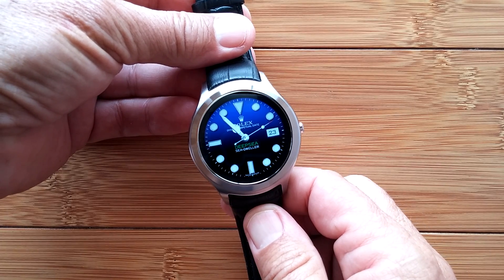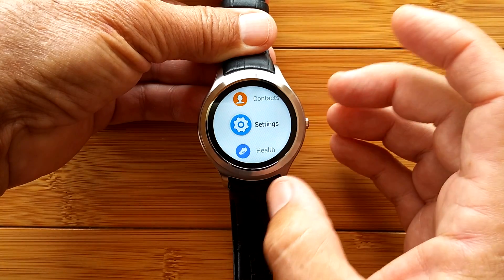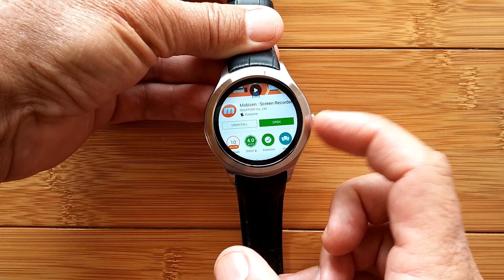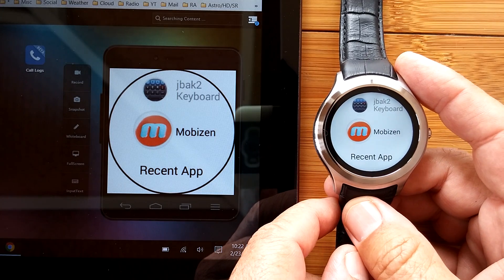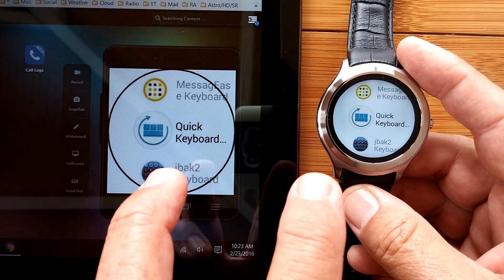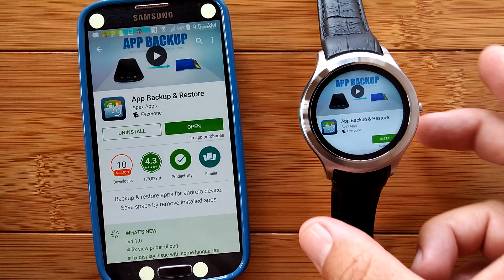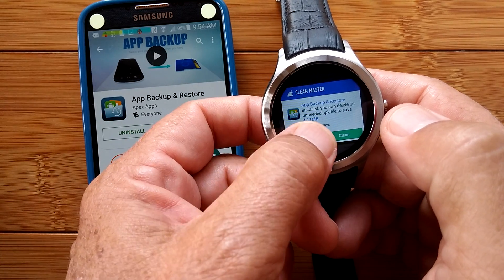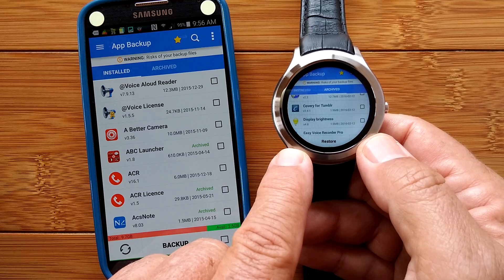No.1 D5 Part 1 Smartwatch Core Apps You Want To Install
Now that your watch has access to the Internet and is logged into Google for access to the Google Play Store (all this is covered in our 3 part Essential Setup Guide series), we are ready to start installing apps. Part 1 of the Core App series guide you through loading Mobizen, Clean Master, and App Backup and Restore into your watch.

These three apps are valuable for loading your watch with some key utilities (which we will cover later) and your preferred apps, and can be removed later. For now, the will make things easier for you, more efficient for your watch, and set you up to take all the apps you need with you on your watch for off-line reinstallation as you juggle which apps to have on your watch under different circumstances.

If you are not technically inclined, this video may be a bit overwhelming. Just take your time and get through this. In Part 2 you'll see why you need to have these apps on your watch. You're moving into a whole new world of tiny. Tiny phone, tiny screen, tiny memory, tiny keyboards, everything tiny. It takes special techniques to deal with all this tiny, and hopefully these core apps will help.

UPDATE 3/30/2016: Yikes! Today Mobizen updated their main app, stripped the mirroring out, put it in a different app, and changed their main app to be screen recording ONLY. The impact is that the Mobizen you have been using WILL NOT WORK ANYMORE.

To get Mobizen screen control again you need to download their new app, "Mobizen Mirroring" from the Play Store.  Here's the link:

Download this, get it up and running, and use it to get control of your watch. Then, use this new Mobizen Miroring app to navigate through the opening screens on your old Mobizen app (now Mobizen Screen Recorder) to get it configured if you want to use that recording feature on your watch, otherwise back it up with your App Backup and Restore app and uninstall it from your watch to free up space. You won't need it for controlling your watch.

I wish they hadn't done this. I'm going to have to record an update video on Mobizen now. The sad thing is that everyone using Mobizen will be locked out until they install the Mobizen Screen Recorder and set everything up again! Good grief.